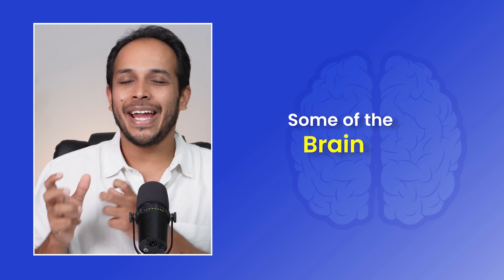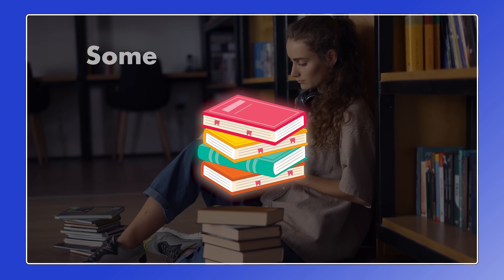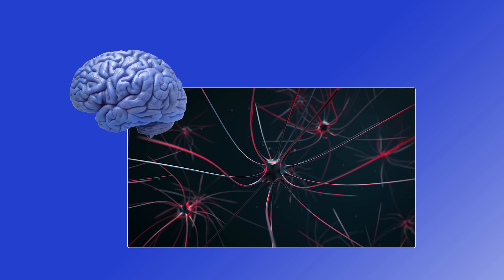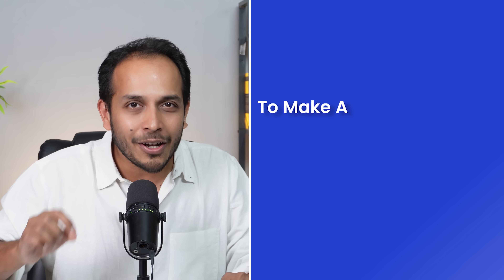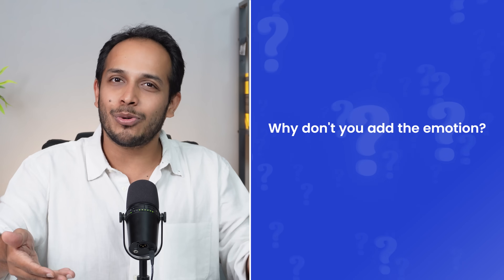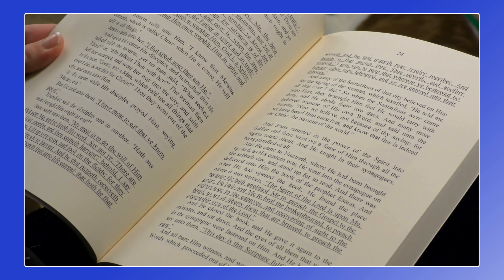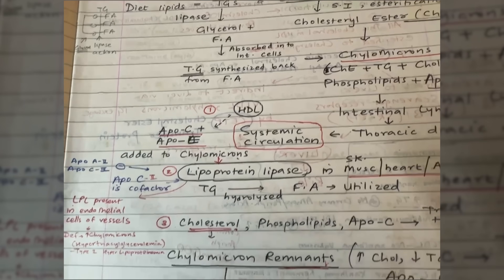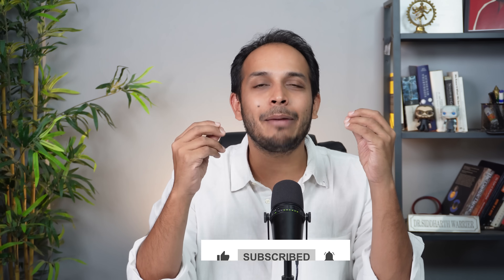Exam Stress? Use these Brain Hacks to Learn Faster and Better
If you're a student battling with focus or memory while studying, you're not alone. In this video, I share 5 powerful brain hacks that have helped me learn more effectively, from med school to today.

-  What you’ll learn:
00:28 Why you should blur the line between academics and fun
01:22 How self-quizzing rewires your brain
02:25 The power of explaining like you’re talking to a 5-year-old
02:57 How emotions make learning stick
04:00 Why you should move to learn (including walking & doodling!)
05:30 Summary and Conclusion

These tips are practical, science-backed, and can help you retain information better—whether you're prepping for exams or just trying to learn something new.

Share this with a friend or in your family WhatsApp group—someone you know might really need this.